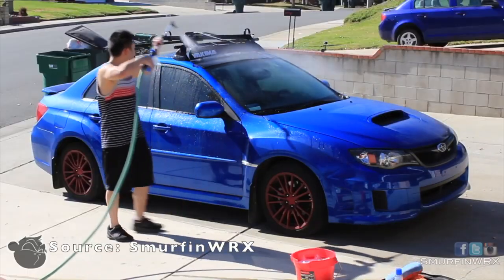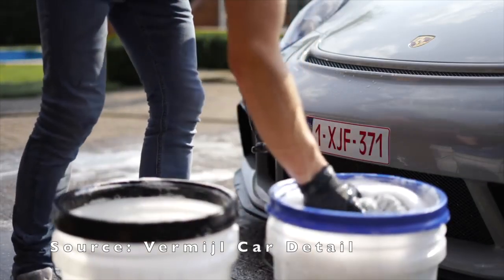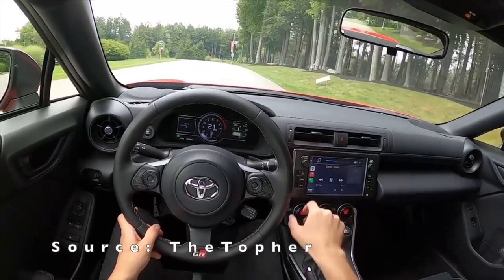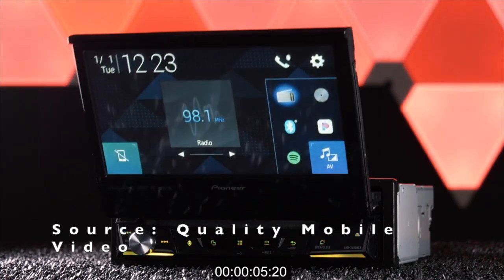This Will Make Any Used Car Look New!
Buying and owning a second hand or used car is great. You get to learn a ton of stuff about cars. You get to learn how to modify it to your own taste and liking. It's part of car culture and being a car enthusiast.

Buying a second hand sports car also means it's not the most modern car out there. It doesn't have the "quirks and features" most modern cars have.

But, you love your second hand car and buying a brand new car with all these modern tech just doesn't fit your budget. Let's face it most of us will not buy a brand new car and we will simply just wait for depreciation to kick in.

Most of us car enthusiasts will just add newer technology to our used vehicles to keep up with the modern age.

So you have a second hand or used car that looks old and outdated and you thought to yourself.
What can you do to enhance the look of your car? what can you do to make it look new again?

What car modifications do you need to bring your car to its former glory with a modern feel?

In this video we will cover some of the things you can do to make your old car look brand new again.

- Like and thumbs up.

Songs Used

- Chill (Prod by. Lukrembo)